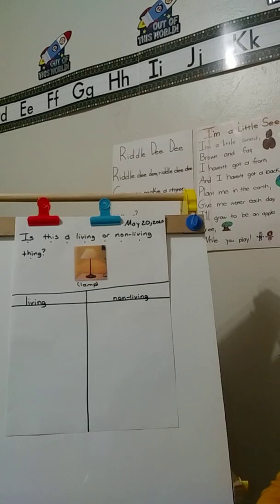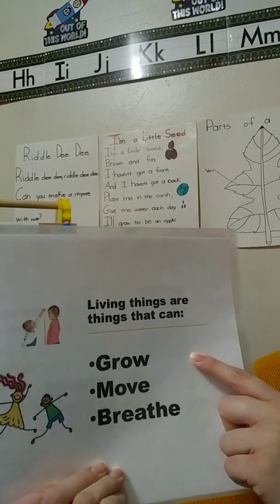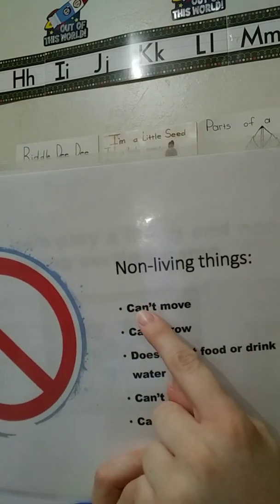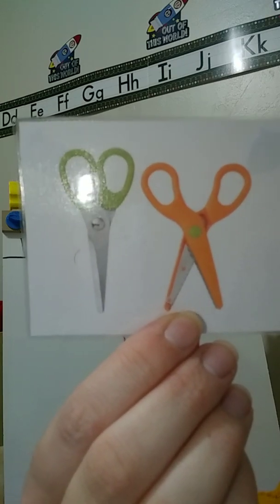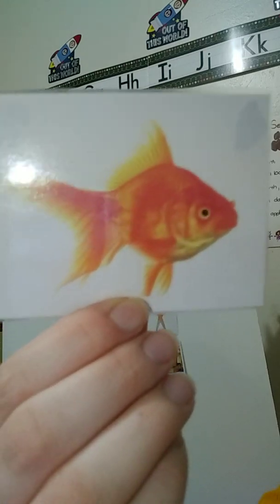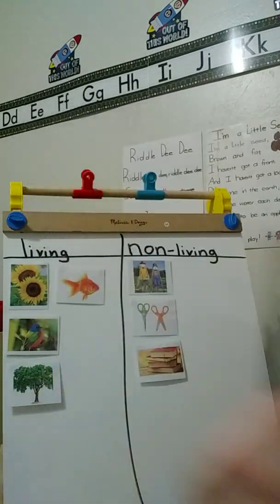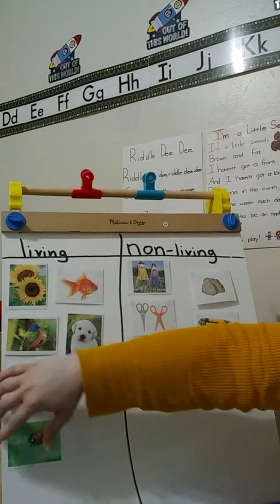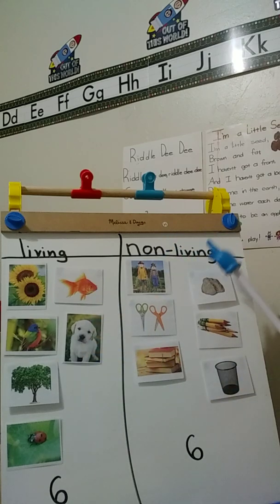Wednesday Large Group (May 20, 2020)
Tree Study (How do trees change?) 🌳